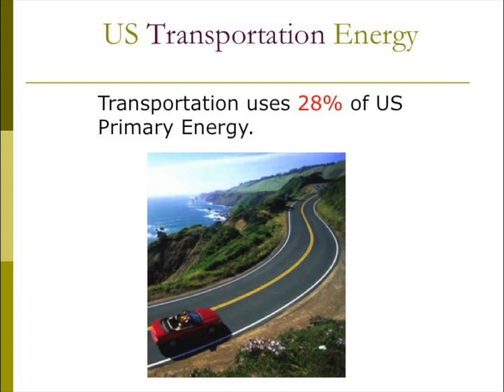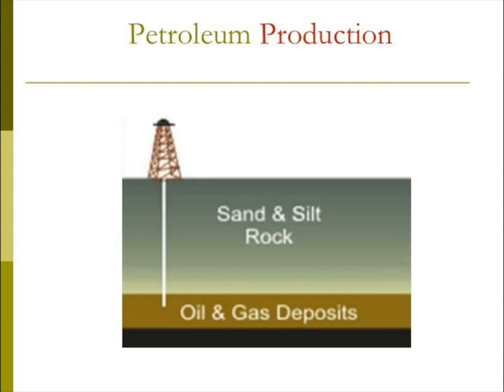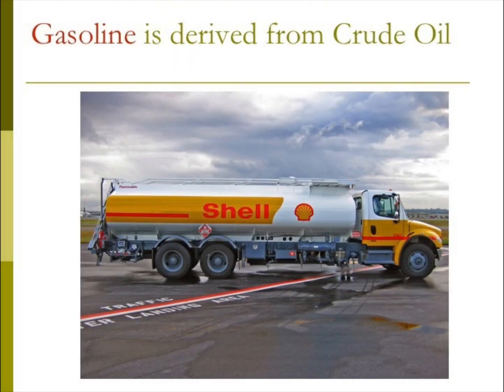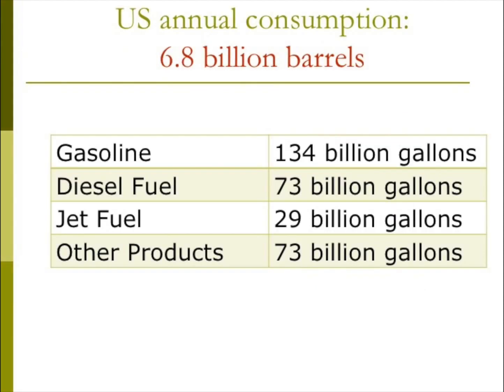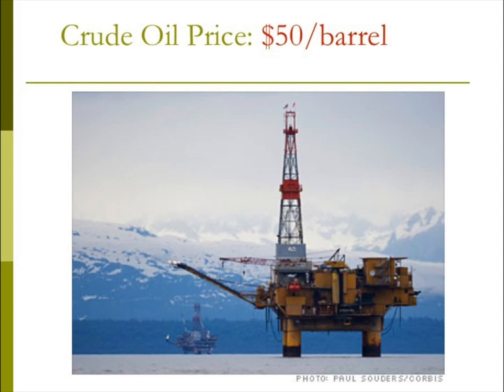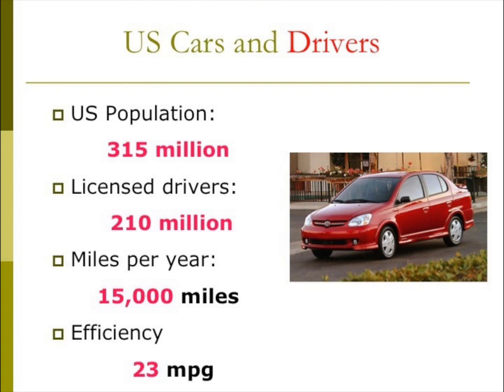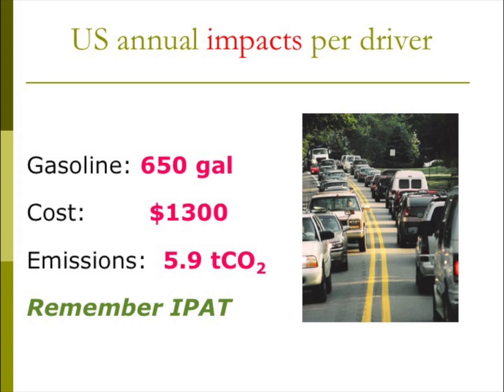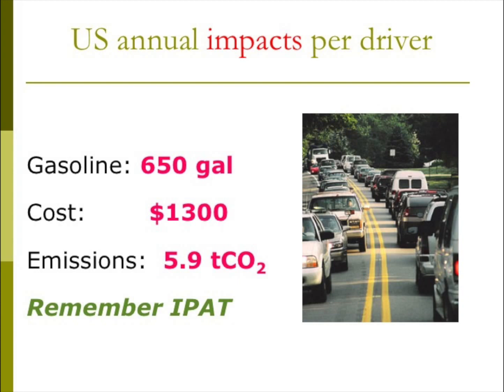11 Oil Consumption